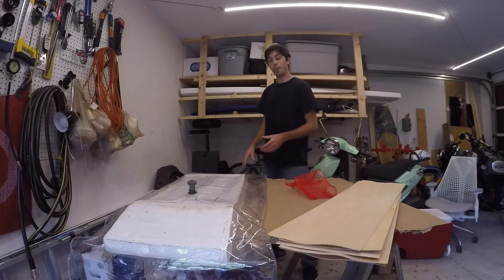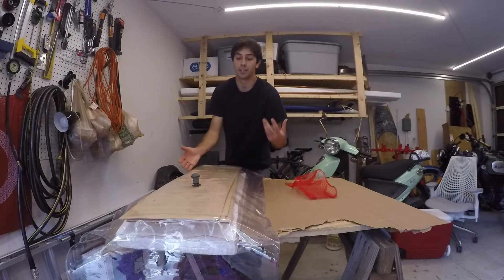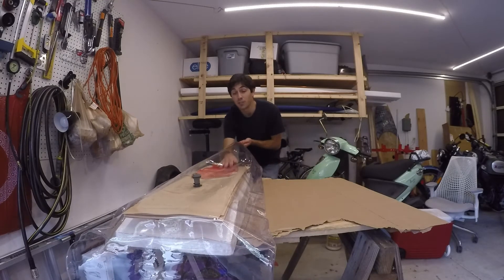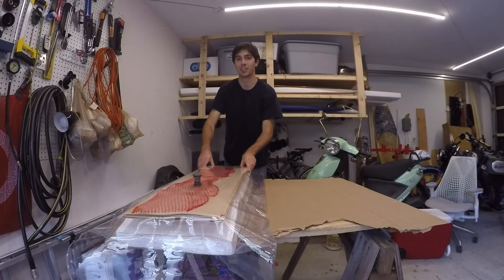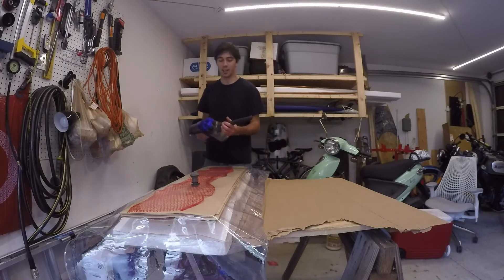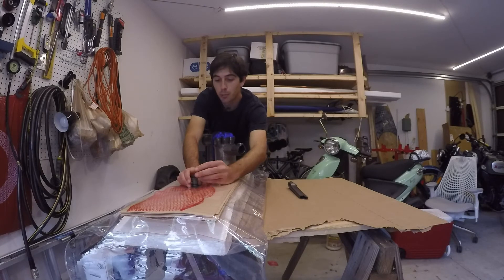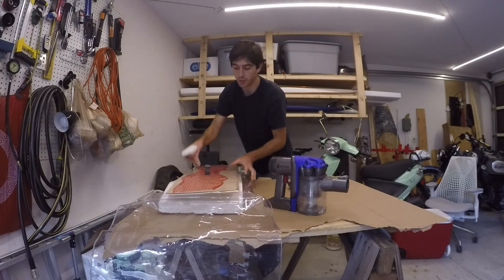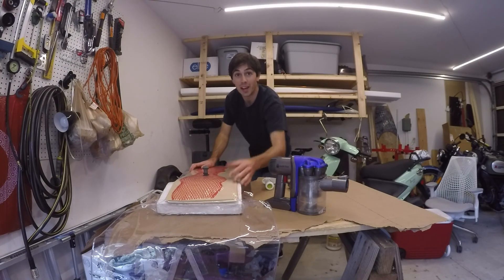Making a Skateboard Explained - The "Dry Run"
Tips for preparing for the glue-up when making a skateboard (the "dry run").
Open Source Skateboards runs skateboard building workshops and educational programs aligned to NGSS and Common Core standards.  Please get in touch if you'd like to do an OSS program!

Ad-free videos, lesson plans, and reference materials are all provided as part of our board building kits.

The Roarockit method is a patented method by Roarockit Skateboard Company for making skateboards (Patents 7,132,030 and 2,390,264).